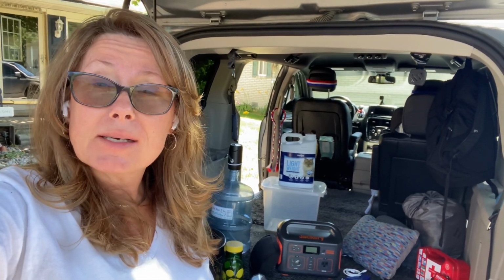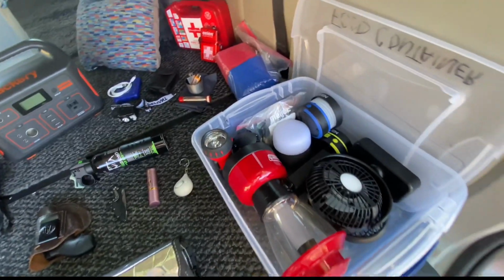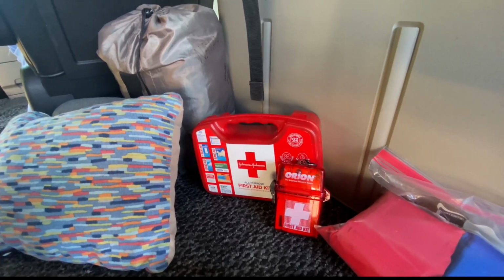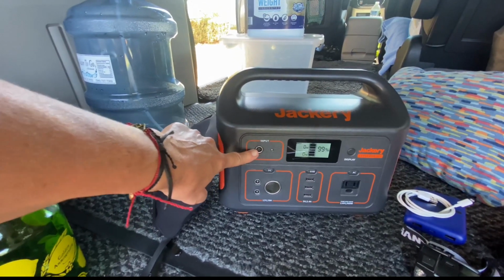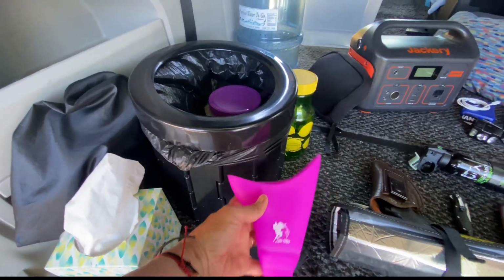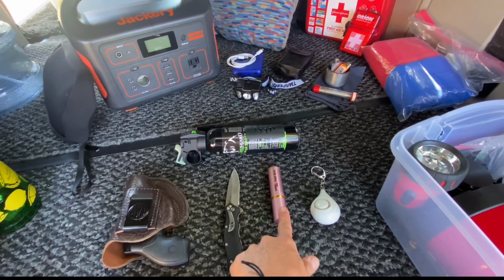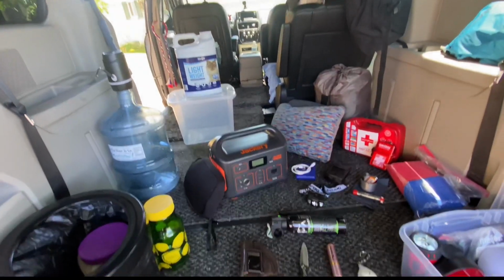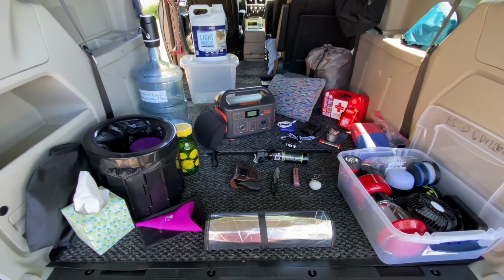My Basic Van Camping Essentials | Emergency Preparedness | vancamping minivancamper #vancamper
￼ Whether you are van camping, or find yourself in an emergency situation, being prepared is crucial. When we’re getting ready to takeoff on the trip, having everything you need in one place, ready to go makes it so much easier. You don’t have to think about where everything is at or even think about what you need. You’ve done all that beforehand, and all you need to do is pick up the box or pick up the bag! Being prepared￼is smart, And saves you time!￼

Van Camping Links

Thermacell E-Series

BLIKA Portable Folding Toilet...

SaniCare Commode Liners - Pack of...

Female Urination Device, Female Urinal Silicone Funnel Urine Cups Portable Urinal for Women Standing Up to Pee Funnel Reusable Women Pee Funnel, Outdoor, Activities, Camping (Fuchsia)

Alpicool C20 portable compressor...

Drive Auto Products Car Trunk...

Portable Car Vacuum Cleaner: High...

Vamako 9L Collapsible Dish tub...

Coleman® Comfortsmart™ Folding Padded Cot - Walmart.com

Coleman ComfortSmart Cot

5 Gallon Water Dispenser,Electric Drinking Water Pump Portable Water Dispenser Universal USB Charging Water Bottle Pump For 2-5 Gallon With 2 Silicone

REENUO 5000mAh Camping Fan with LED Lights, 40 Hours Max Working Time Tent Fan with Hanging Hook, Rechargeable Battery Operated Desk Fan for Home & Office

EZ-Roll Holder – Paper Towel...

Lifetime Height Adjustable Craft...

USB Fairy String Lights with Remote and Power Adapter, 66 Feet 200 Led Firefly Lights for Bedroom Wall Ceiling Christmas Tree Wreath Craft Wedding Party Decoration, Warm White

Kizen Collapsible Camping Lantern - USB & Solar Rechargeable Lanterns for Camping, Hiking, Emergency and Outdoor - Power Outage Supplies - Blue

Heatmax Hothands Toe Warmer Bonus …
Kershaw Oso Sweet (1830) Folding Pocketknife with Satin-Finished 3.1-Inch 8Cr13MoV Stainless Steel Blade, Glass-Filled Nylon Handle, SpeedSafe Assisted Open, Liner Lock, Reversible Pocketclip; 3.2 OZ. , Black
Epiphany Outdoor Gear Pocket Bellows - Weatherproof Collapsible Fire Bellowing Tool for Starting Fire- an Essential Camping Gear